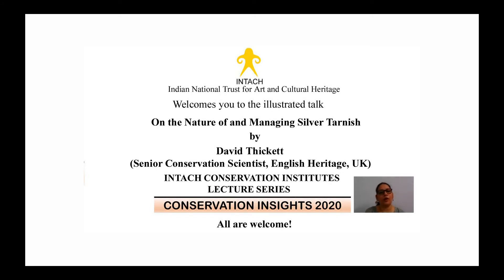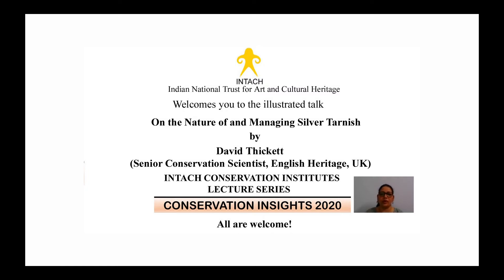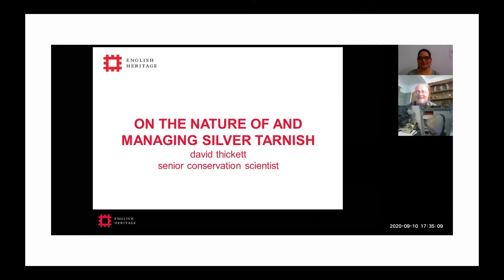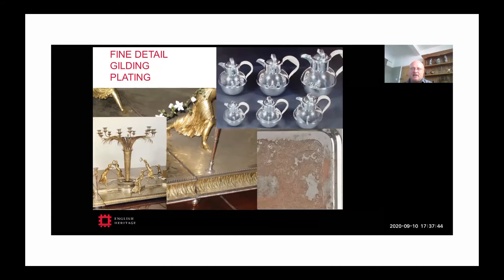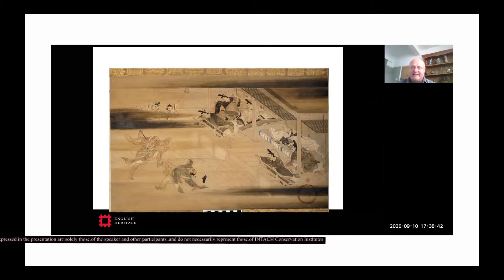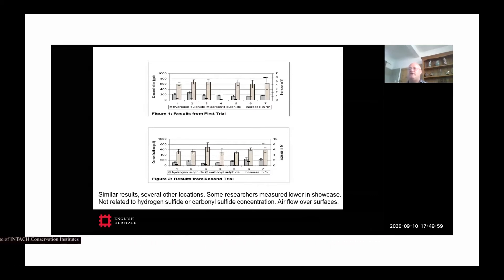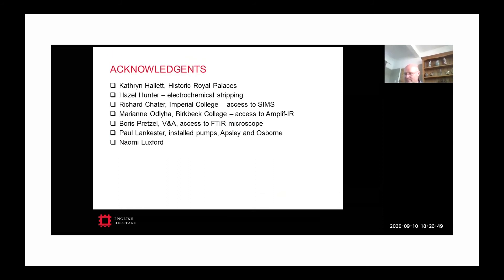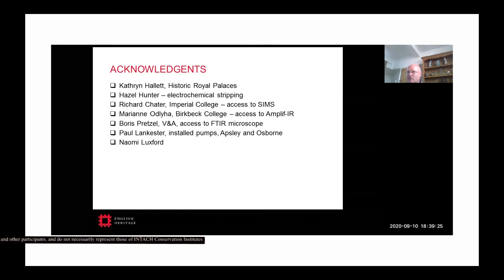36: On the Nature of and Managing Silver Tarnish (Conservation Insights 2020)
INTACH Conservation Institute Lecture Series 'Conservation Insights 2020’  was delivered on 10th September at 1700 IST via Zoom
Speaker: David Thickett (Senior Conservation Scientist, English Heritage, UK)

The title of the talk: On the Nature of and Managing Silver Tarnish

The display of silver collections will often require careful consideration of aesthetic preferences for surface finish, to be balanced with the resources required for cleaning and the potential for loss of surface material, detail or decoration. Hence, methods to reduce the rate of tarnish formation are a priority, particularly for collections containing a large number of highly polished decorative silver objects. These include: composition and tarnish layer thickness investigation with a range of analytical techniques; understanding the process of tarnishing and the environmental factors that drive the reactions; assessment of the perceptions of tarnish from different curatorial perspectives and the subsequent requirement to clean objects; methods of passive and active control of internal showcase environments to mitigate tarnish formation; assessment of the effectiveness and impact of cellulose nitrate lacquers and the potential for silver nitrate cyanide formation in real situations and proper storage methods. This paper presents a holistic examination of the nature of silver tarnish and the variety of approaches to its management.